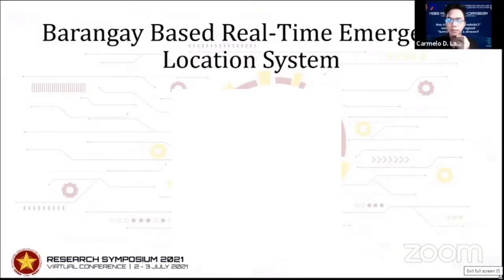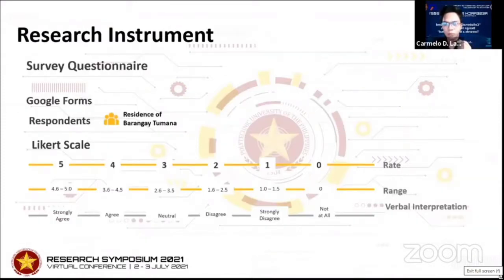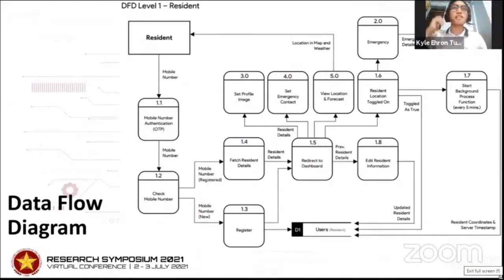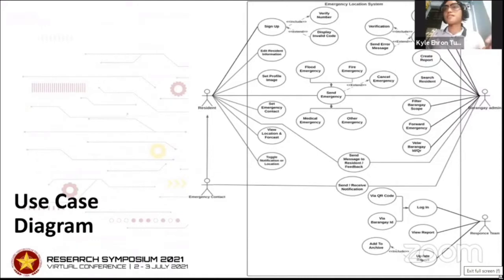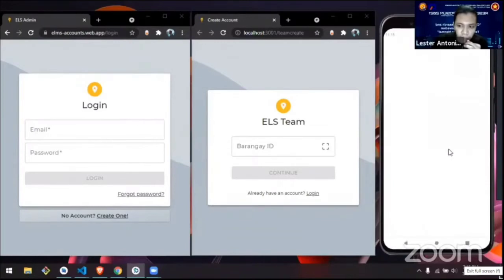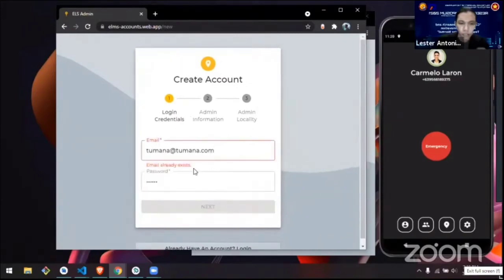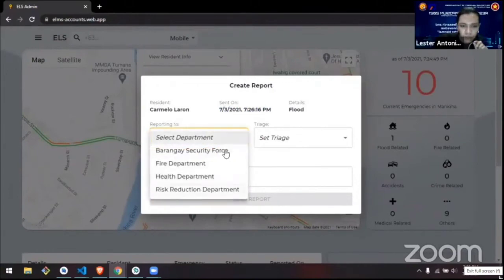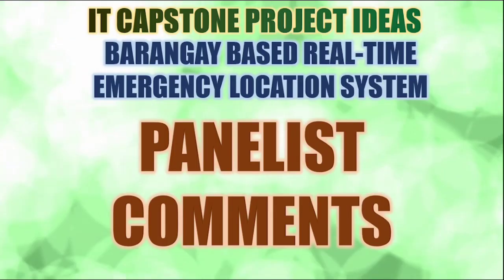Barangay Real-Time Emergency Reporting System 2021| IT Capstone Project Idea Research Thesis Title